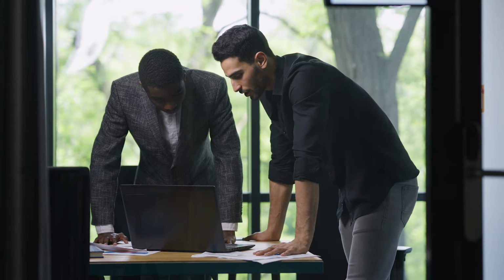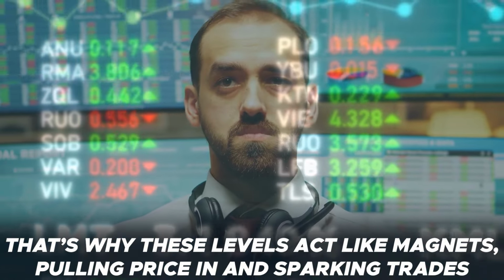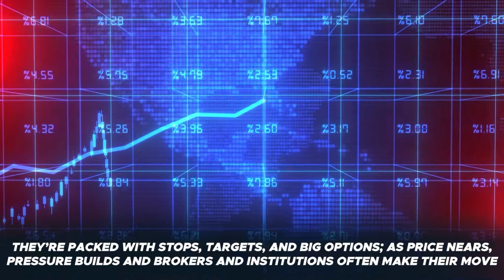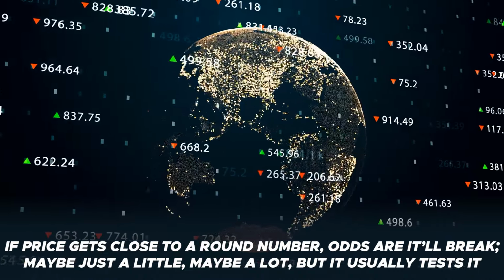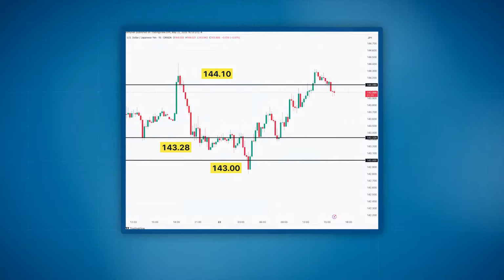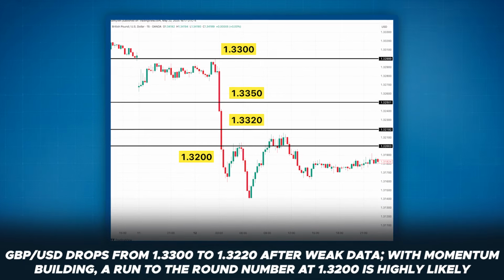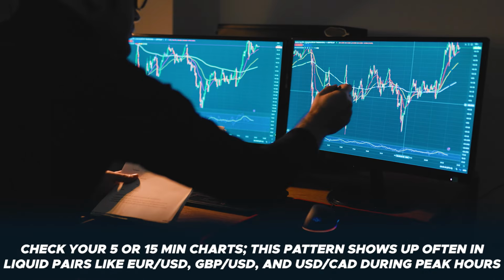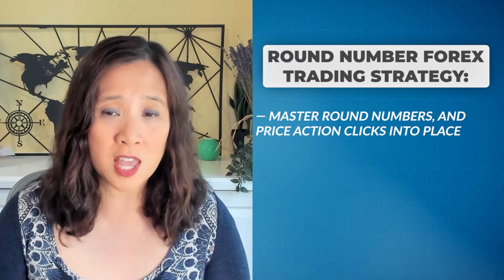What 1.07% of Traders Do Right With Their Trading Strategy (I'll Show You)